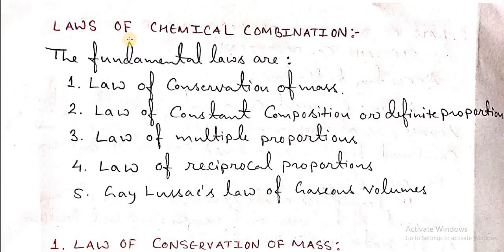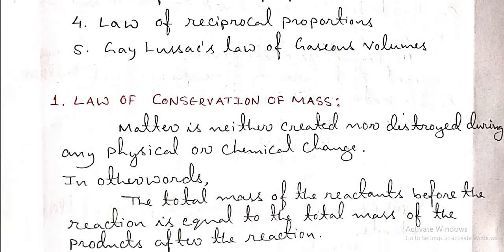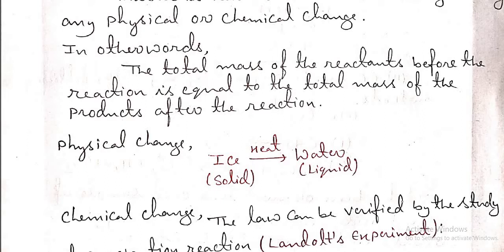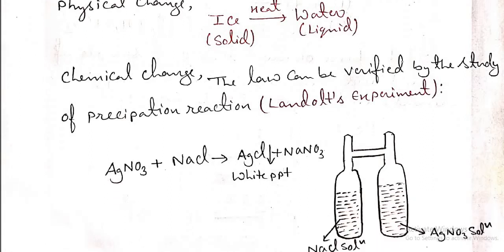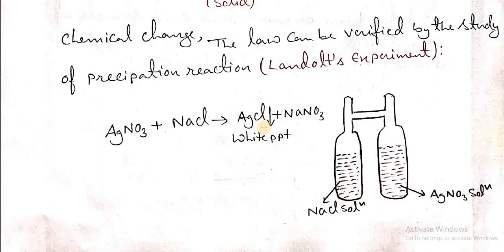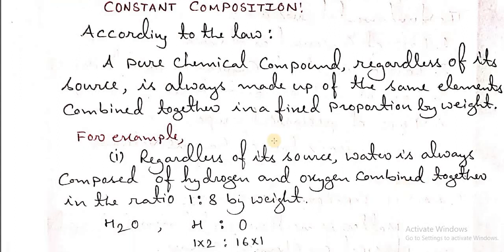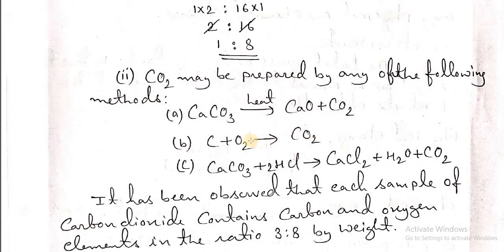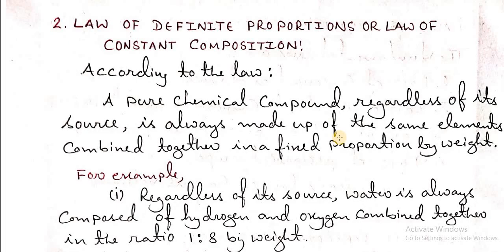Laws of chemical combination